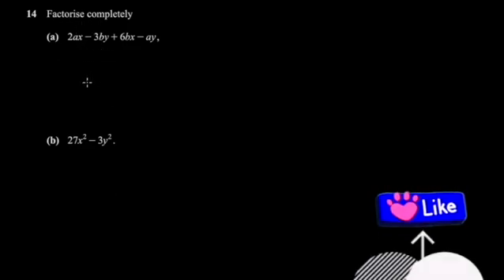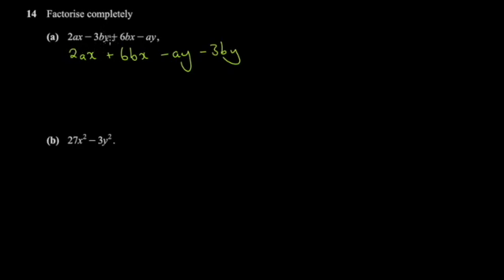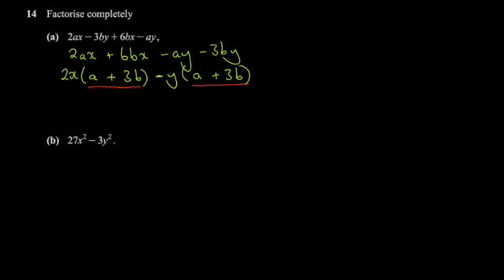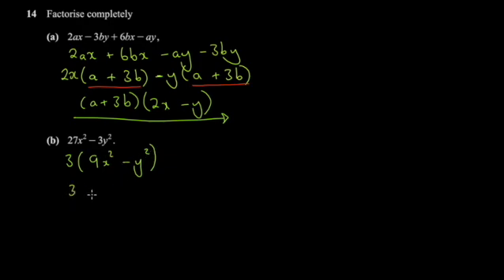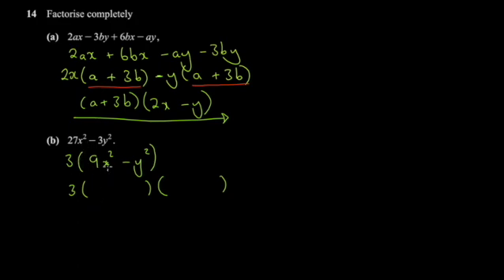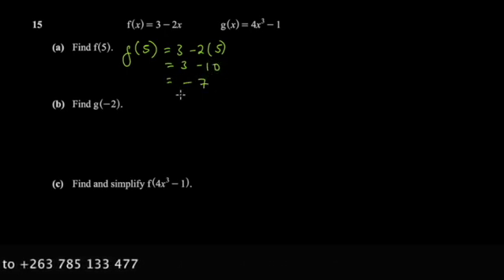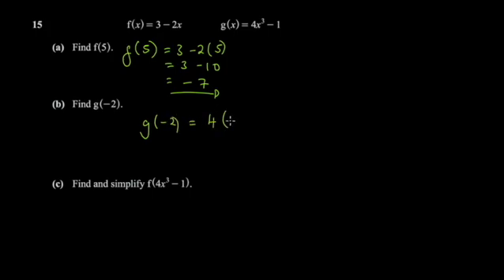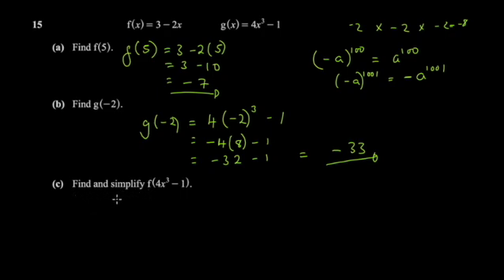Cambridge/ZIMSEC Maths Revision 2021 Part 8